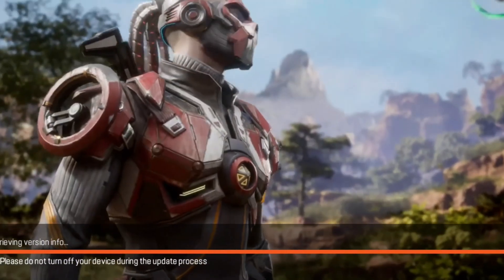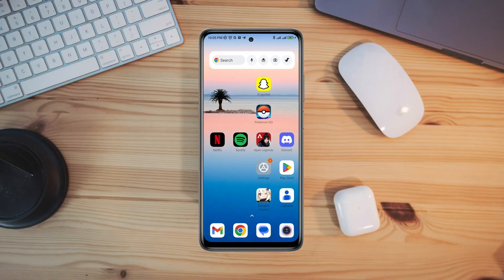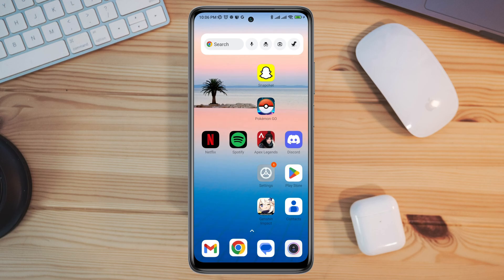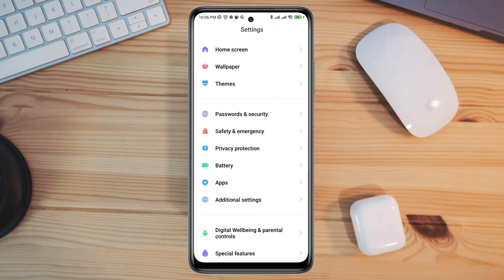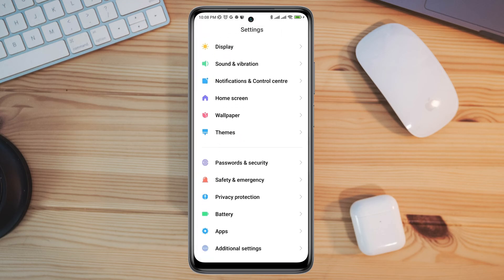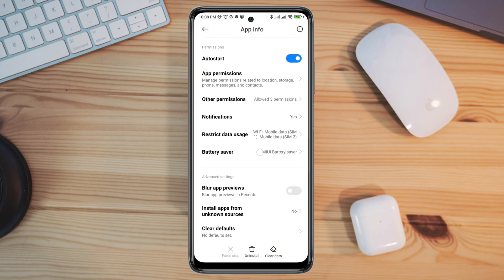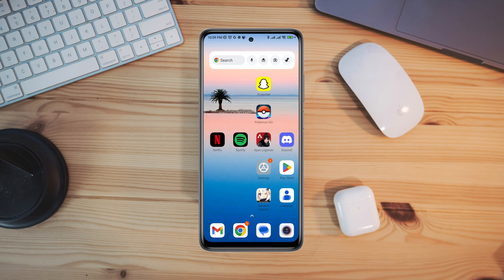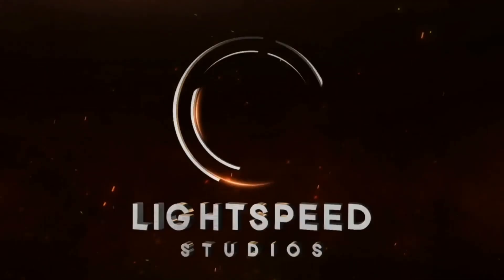Fix Update Failed Error code 154140716 on Apex Legends Mobile | Solve Apex Legends not Updating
Are you keep getting Update failed error code on Apex legends? To fix update failed apex legends mobile, watch this video.
Recently, many Apex players complained that they are getting apex legends updating problem, it shows update failed error code 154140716. Now to solve apex legends update failed error or unable to update or update failed issue on apex legends mobile then let's go ahead and watch this entire video.
So after analyzing the fact, here I present some proven solutions that will fix update failed error code 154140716 on Android!

00:01- Video intro
00:30- Solution 1: Check your internet speed and fix it
01:00- Solution 2: Enable some important settings from the developer option
01:18- Solution 3: Follow the troubleshooting process
01:55- Solution 4: Check for a new software update
02:25- Video ending